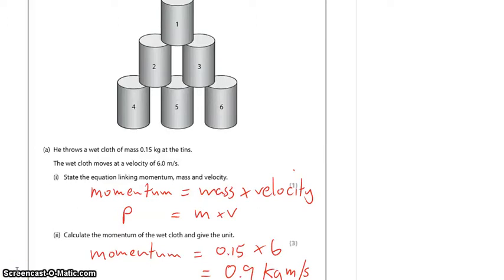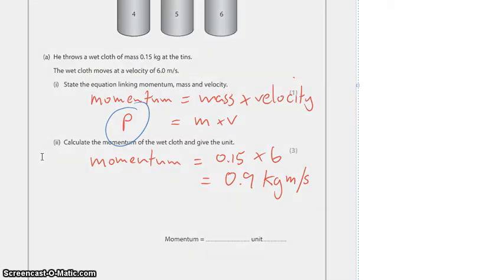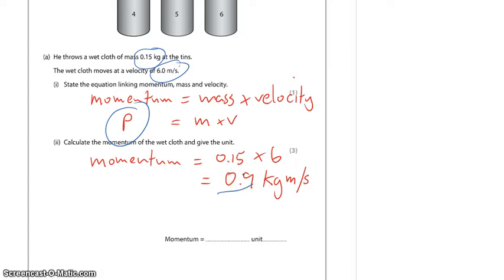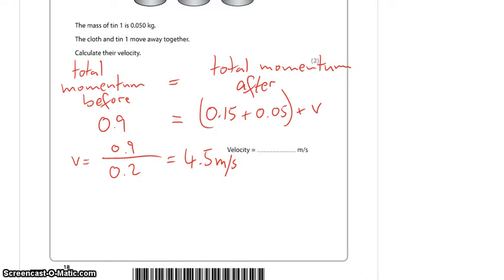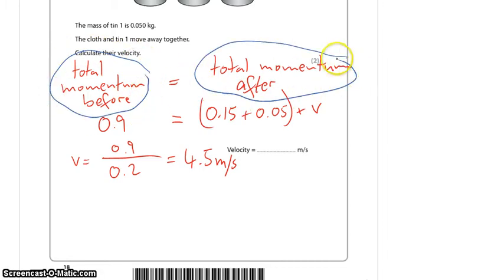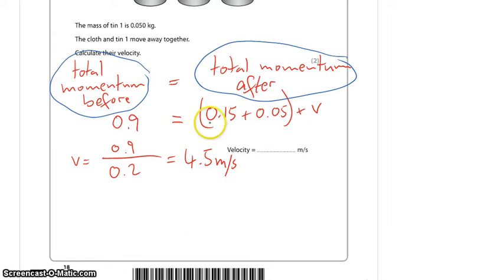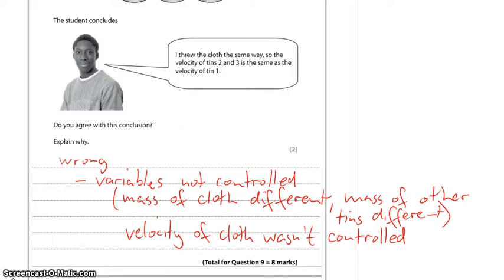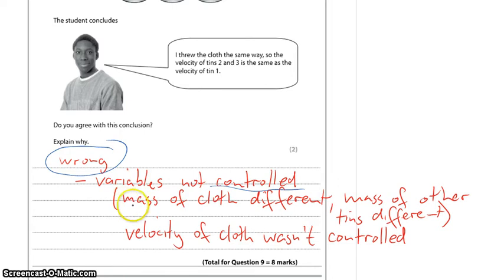IGCSE Phy May 2012 Paper 2, Q9